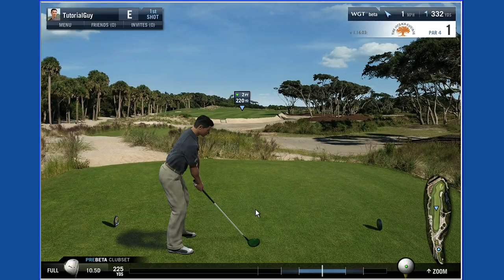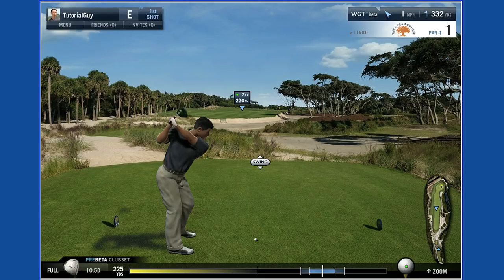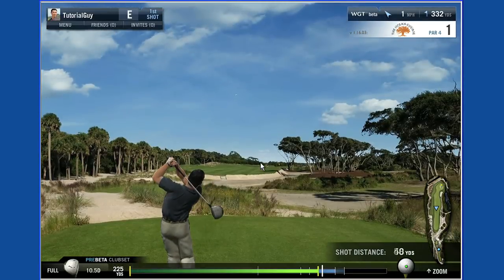How to Hit the Ball - World Golf Tour Tutorial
Tee off at World Golf Tour, on one of our amazing golf courses, with this tutorial on How to Hit the Ball.

When you're ready to hit the ball, place your cursor over the swing meter at the bottom of your screen.  Your mouse icon will become the swing icon.  You will see the power of your swing indicated by the yellow line.
Release your mouse
You want to click your mouse when the green line is closest to the bold white line in the center of the blue shaded area.
Anything to the left of the blue line will result in a shot that starts off to the left of the target and will "hook" or "draw" further to the left.
A late click will result in a shot that starts off to the right of the target that will "fade" or "slice" further to the right.
Concentrate on clicking on the bold, white line to keep your shots on target.
World Golf Tour is the world's most authentic online golf experience!